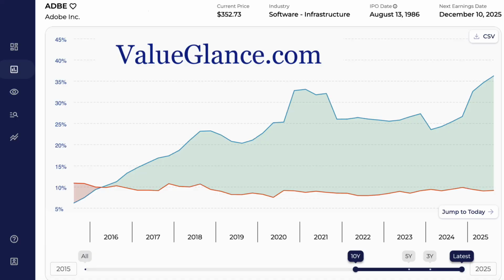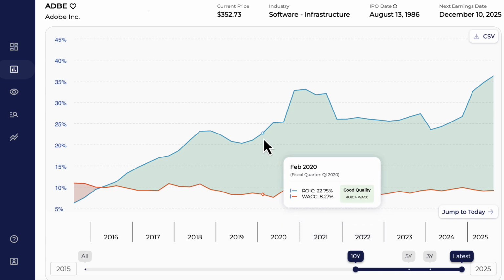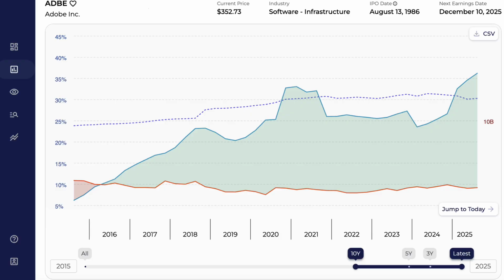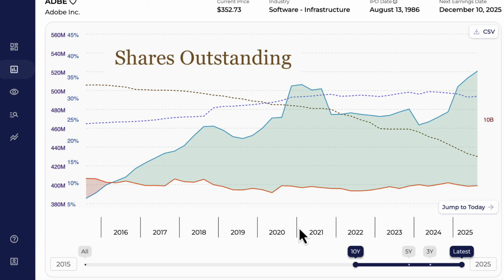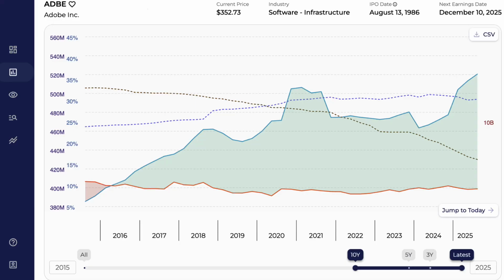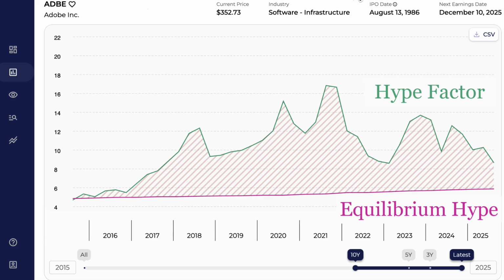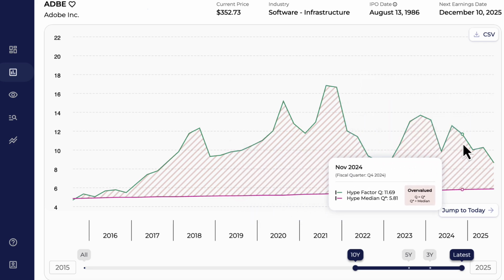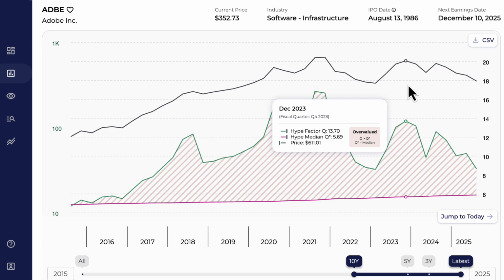Is Adobe (ADBE) stock Finally A Buy?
Adobe (ticker ADBE) just had a solid earnings report. The stock is down over the past 5 years, so is it finally time to buy?

📖 Learn the simple strategy to find value-creating stocks: